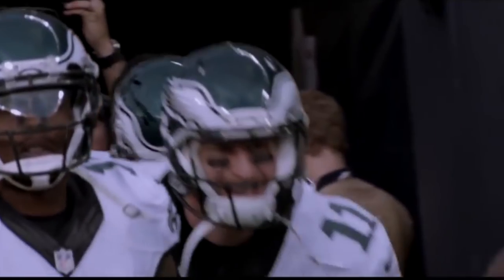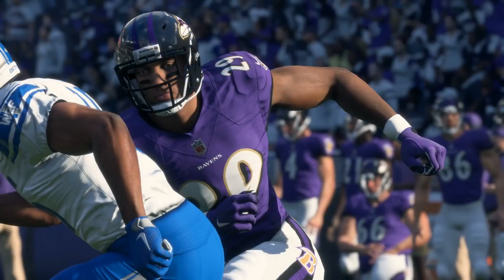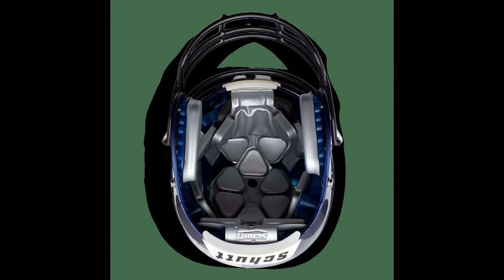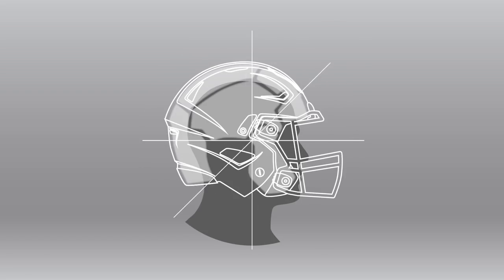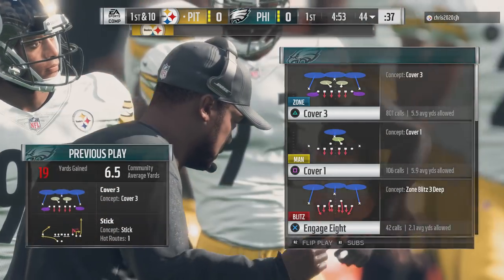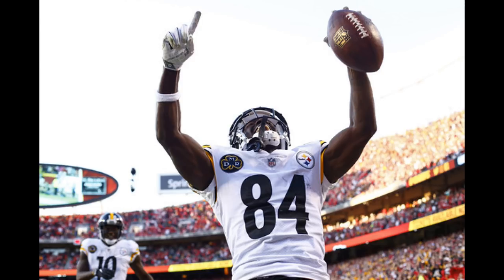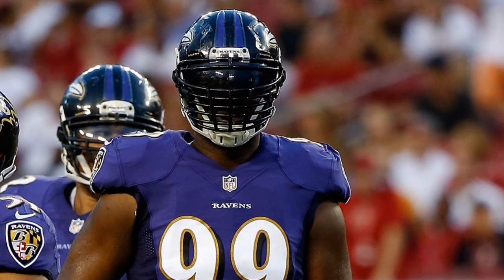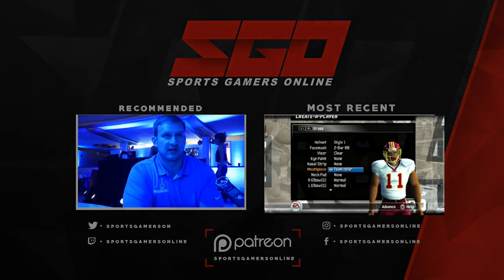Madden 18 Helmets & Equipment that are STILL Missing! What can we expect to see in Madden 19?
Madden NFL 18 Equipment that is STILL Missing! What equipment and gear can we expect to see in Madden 19?